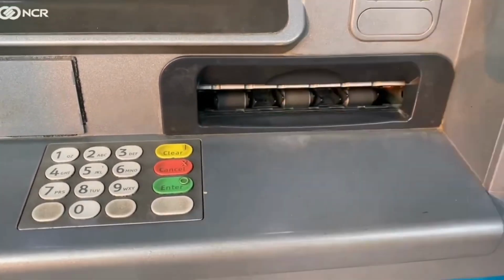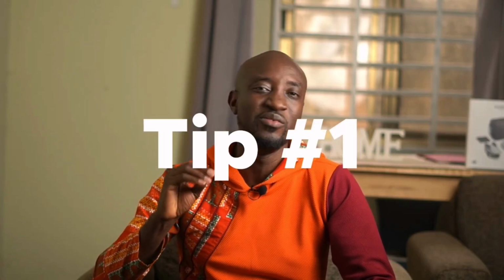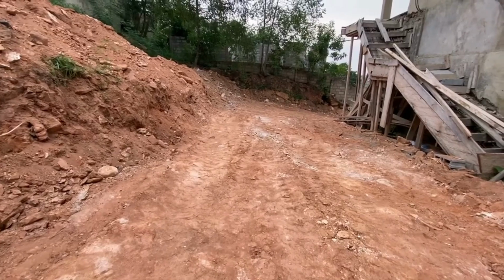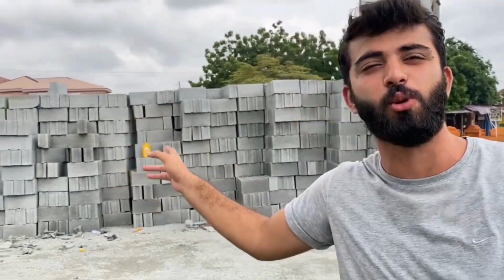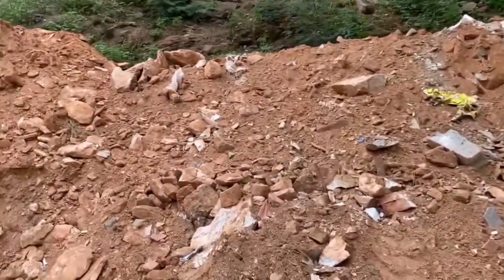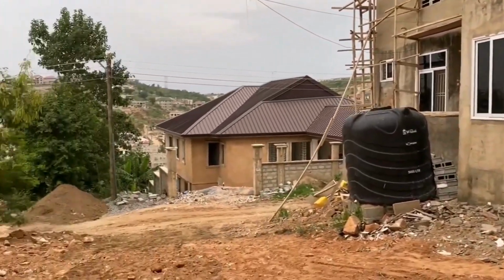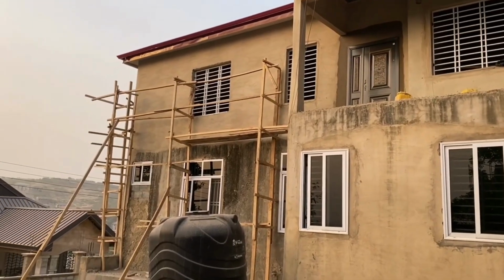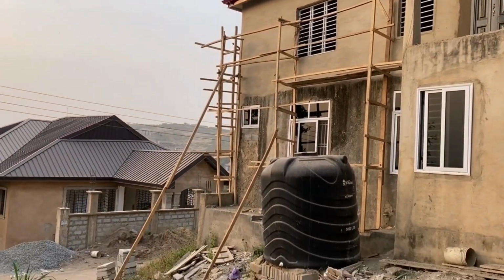Part 1 - SECRETS to Build without money in Ghana 🇬🇭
In this video we look at tips for building a house when you don’t have money!

Total cost of Roofing a 5 bedroom house - Building in Ghana 🇬🇭